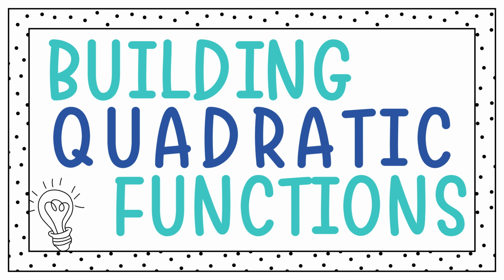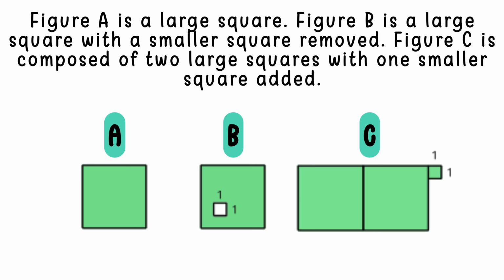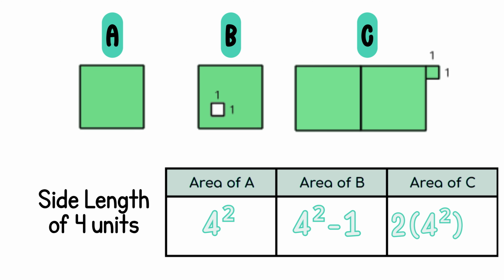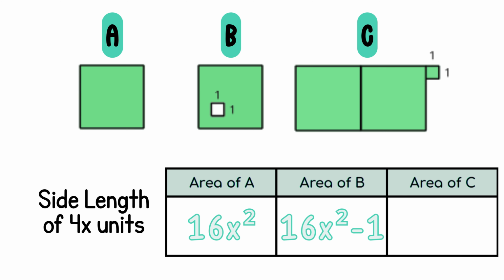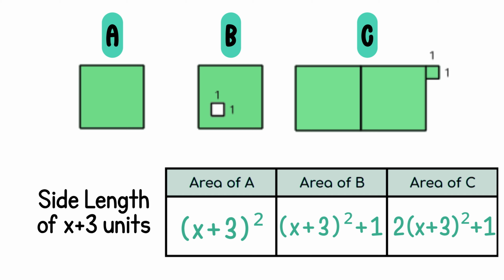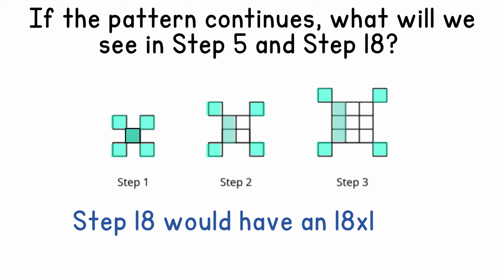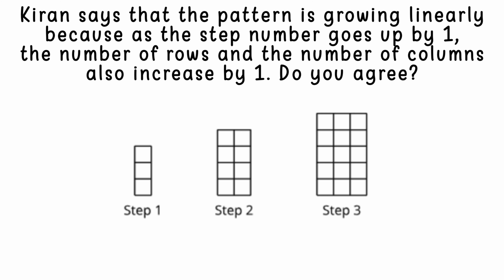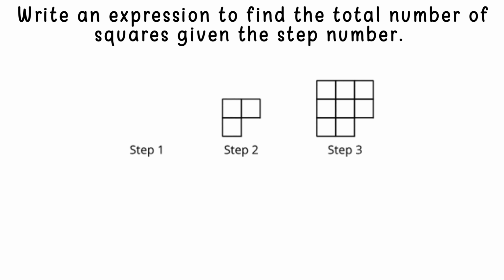Building Quadratic Functions from Shapes and Patterns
Did you know you can build a quadratic function by studying shapes and patterns? In this video, you’ll learn how to recognize when a pattern leads to a quadratic relationship and how to create a quadratic function to model it.

🧩 What You’ll Learn:
✔️ How to spot patterns that grow quadratically
✔️ How to build a quadratic equation based on shapes or number patterns
✔️ How to recognize key features like second differences

By the end of this lesson, you’ll be able to build your own quadratic models from real-world patterns and visual clues!